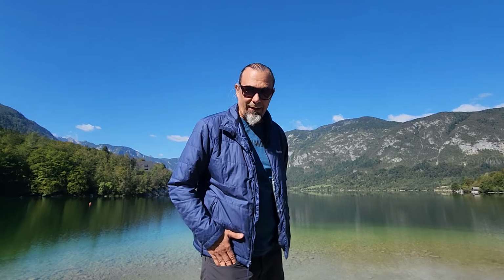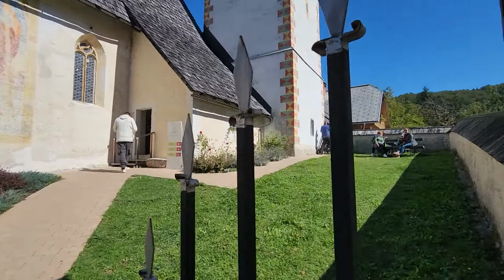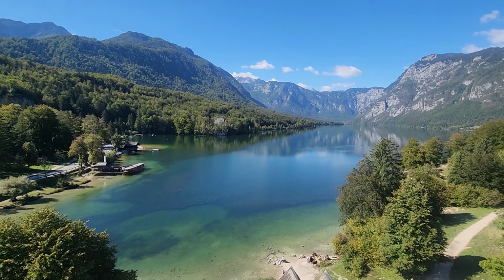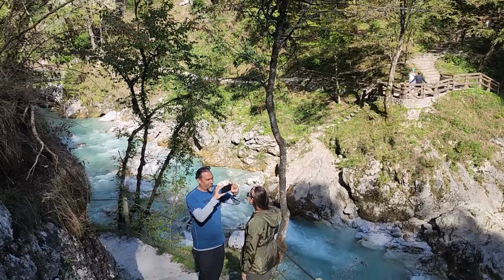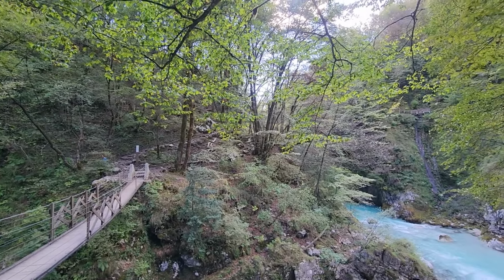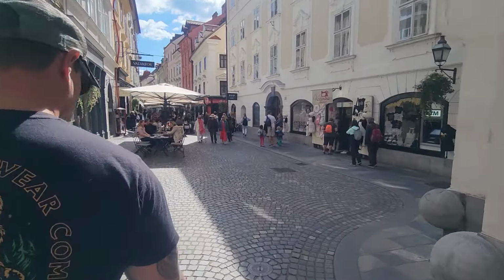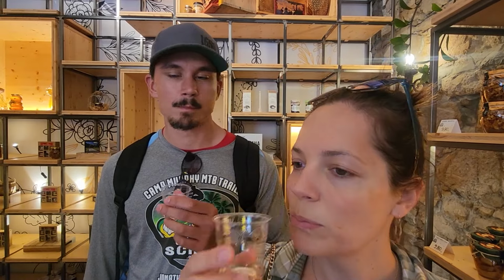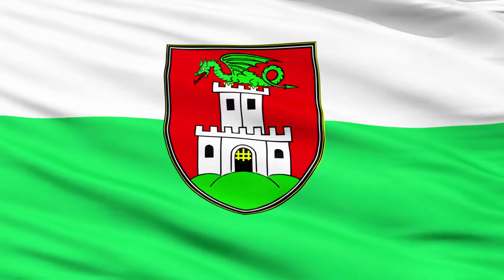Exploring the Enchanting Outskirts of Lake Bled: Triglav National Park, Tolmin Gorge, and Ljubljana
🌍 Join us, The Gallivanthropologists, on an extraordinary journey exploring the best day trips from the mesmerizing Lake Bled in Slovenia! 🏞️ Immerse yourself in the stunning landscapes and discover the rich cultural and natural treasures that this region has to offer.

First, embark on a scenic drive to Lake Bohinj, a serene gem nestled in the Julian Alps. Engage in eco-friendly boat rides, witness breathtaking views, or just take a leisurely stroll around the lake. For the adventure enthusiasts, there's hiking and biking along the pristine trails. Dive into the heart of nature as we unravel the ecological wonders of Lake Bohinj! Then, journey with us through Tolmin Gorge, a natural masterpiece carved by the Tolminka River. Walk along wooden bridges, marvel at the powerful gorges, and witness the confluence of beauty and geology. Learn about the cultural heritage of the Tolmin region and its connection to the past. Finally, explore the vibrant city of Ljubljana, crowned as Europe's Green Capital. Stroll through the car-free city center and embrace the eco-friendly atmosphere. Uncover the city's unique charm, highlighted by its green spaces, sustainable initiatives, and architectural wonders. Discover why Ljubljana was spared from World War II bombings and how this historical quirk has contributed to its well-preserved beauty.
Make sure to check out next weeks video as we venture on a self-guided food tour through the beautiful capital of Slovenia, Ljubljana. This week you learned a little history of the city and saw some good things to do while you are there, but no trip to Ljubljana is complete without trying some of the local favorites. Our mouths are watering just thinking about them, so you definitely don’t want to miss out.
Hey fellow explorers! 🌍✨ If you enjoyed our journey through the breathtaking landscapes of Slovenia, don't forget to show some love! 💙 Give us a thumbs up, drop a comment sharing your favorite part, hit that share button, subscribe for more adventures with The Gallivanthropologists, and of course always remember to “Find Yourself on the Journey!” 🚀 Your support fuels our passion for exploration and cultural discovery. Let's build a community of wanderers together! 🌐